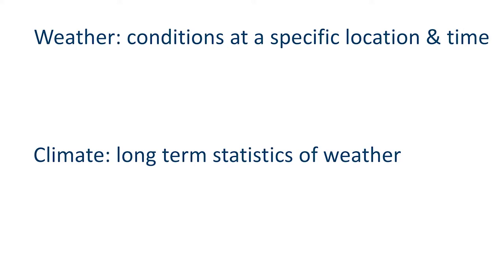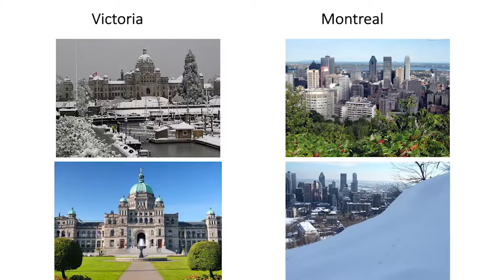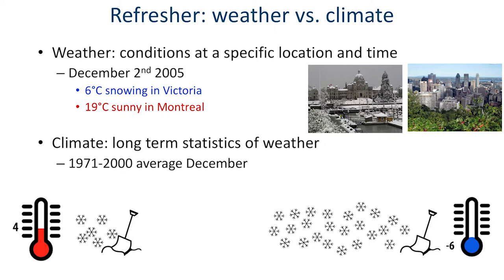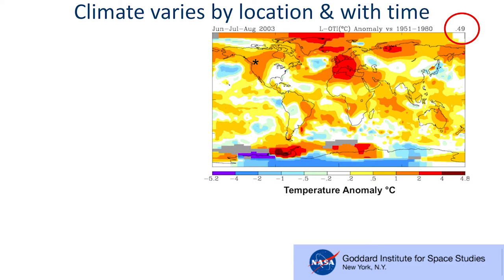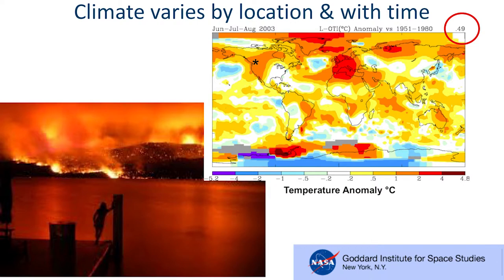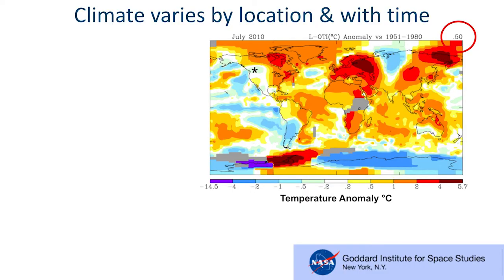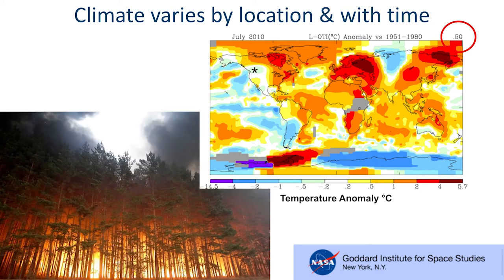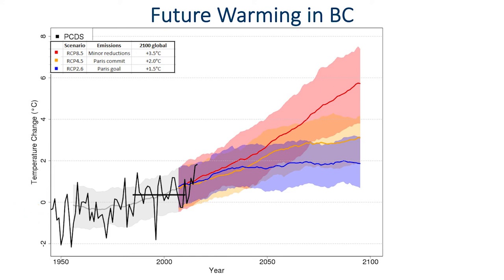Module 1, Pt 1 - Using Future Climate Projections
Climate Change Concepts
Presented by Trevor Murdock, Pacific Climate Impacts Consortium

Trevor Murdock will explain how climatology is being used for projecting climate change related challenges and opportunities in the British Columbia agriculture sector. This will include an overview of climate science concepts and tools and case study examples of regional work that the Pacific Climate Impacts Consortium has done for agricultural stakeholders across the province.

Trevor Murdock is a climate scientist with an undergraduate degree in Physics and Astronomy Co-op from the University of Victoria (1995), and an MSc. in Earth and Ocean Sciences from the University of Victoria (1997). Murdock currently leads the Regional Climate Impacts Theme at Pacific Climate Impacts Consortium. For the past 20 years, Murdock has worked on applications of climate research to assist decision-making and planning. His work focuses particularly on climate scenarios and online mapping tools, downscaling to high resolution, analysis of historical climate data and improvement of seasonal climate predictions.